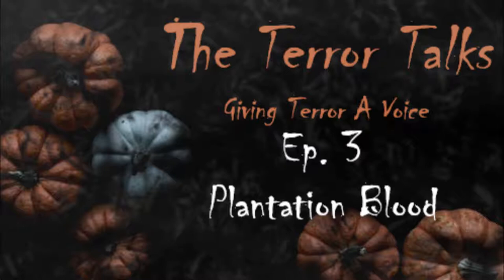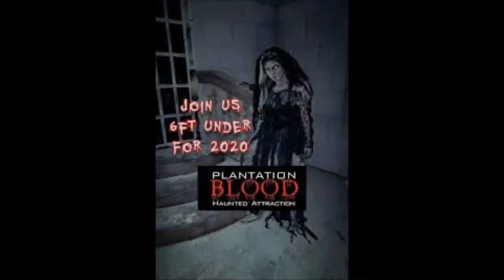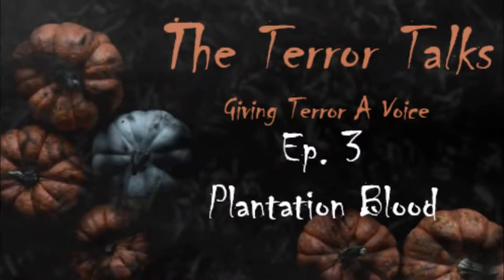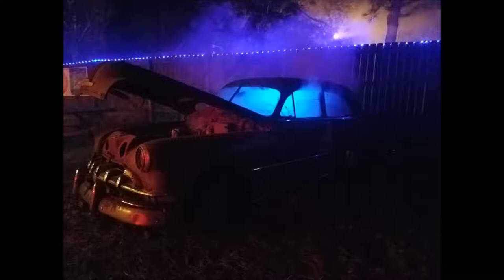The Terror Talks #3 - Plantation Blood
On Episode 3 of The Terror Talks, we visit our local haunted house, Plantation Blood
Located in Augusta, GA, Plantation Blood has been voted the #3 Haunted House in the South
Listen in and hear what we had to say about our visit there!!

Plantation Blood
4127 Wallie Ave, Augusta, GA 30906